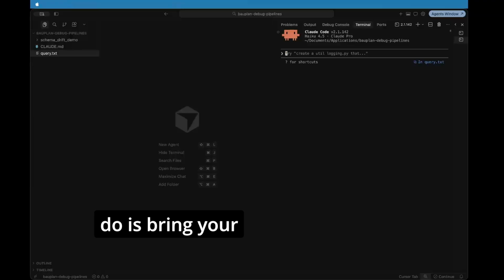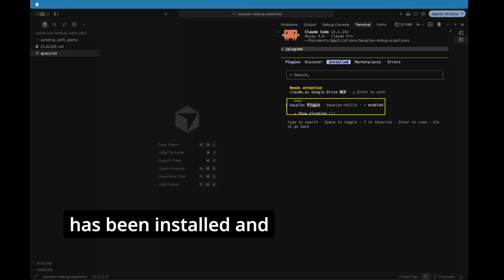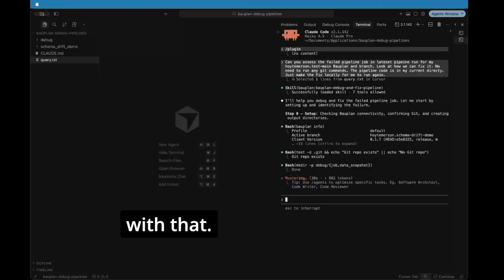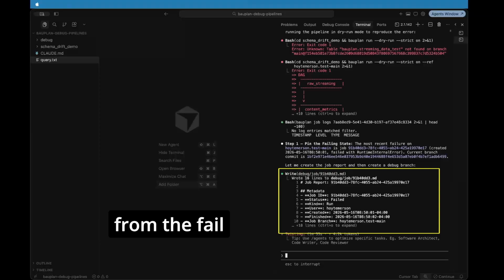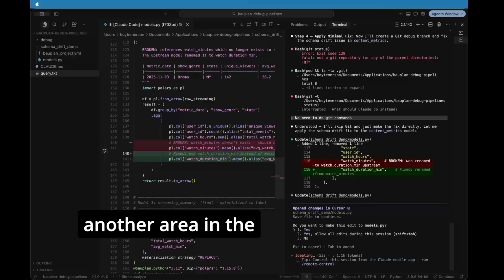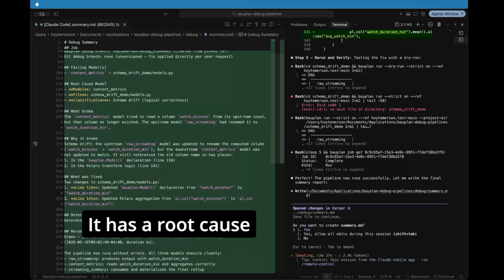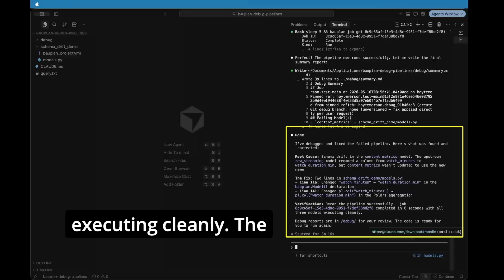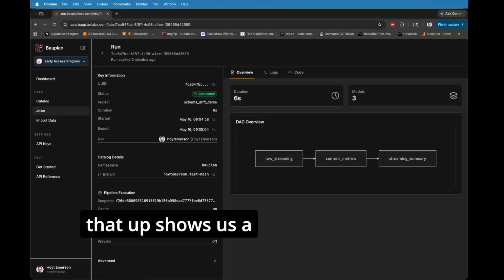Fixing Data Pipelines with Bauplan and Claude Code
In this demo, we debug and fix a broken data pipeline end to end using Bauplan and Claude Code.

The setup is simple: Claude Code running in the terminal, a Claude.md pulled from Bauplan's GitHub repo, and a pipeline built in an earlier session that breaks things downstream on purpose. The Bauplan skill is installed as a plugin through the Anthropic marketplace, so Claude Code has a structured playbook for debugging and fixing data pipelines.

We start in the Bauplan UI, where a failed job shows up with a DAG overview and details on what went wrong. From there, we hand Claude Code a query asking it to look at the latest pipeline run on the branch and it takes over.

What happens in the walkthrough:
- Claude Code creates a debug folder and works through a step-by-step process
- it finds the latest failed job, checks out the right branch, and writes a job report with the failure metadata
- it creates a Bauplan debug branch to work in
- it collects evidence on the downstream table and captures the context in a markdown file
- it locates the root cause: schema drift, where an upstream model renamed a column and the downstream content metrics model still expected the old name
- it applies a minimal fix to the models.py, including a Polars change
- it runs a dry run locally, then re-runs the full pipeline to verify the fix
- all three models execute cleanly and the job completes

To close, Claude Code writes a debug summary report covering the root cause, what broke, why it broke, the fix and the rerun result. We then run the fixed pipeline manually to confirm it and check the completed job back in the Bauplan UI.

The result is a clear division of labor: the agent handles the mechanical debugging steps, and you approve the decisions along the way.

Chapters:
0:00 - Introduction
0:46 - Installing the Bauplan skill plugin
1:42 - Debugging and fixing the pipeline
4:55 - Verifying the fix and debug report